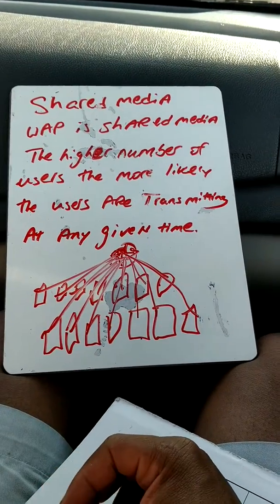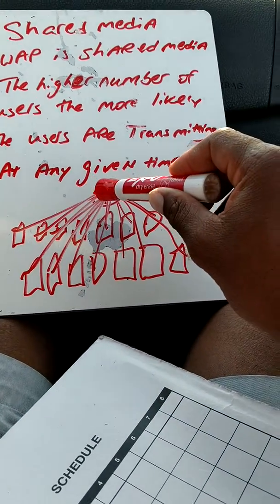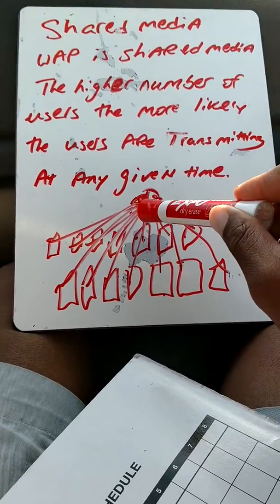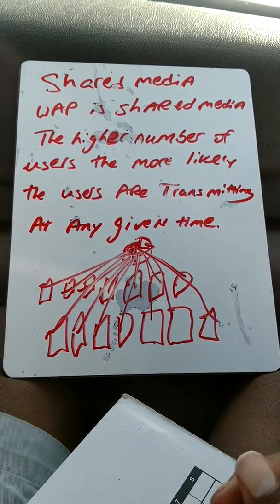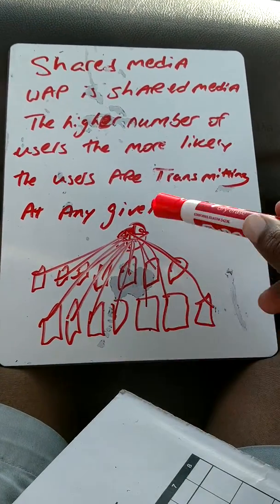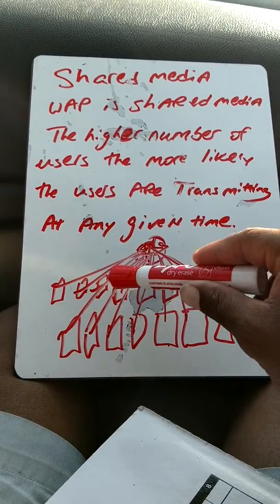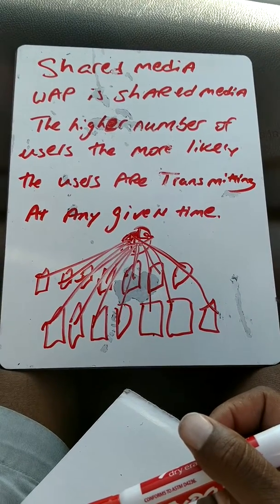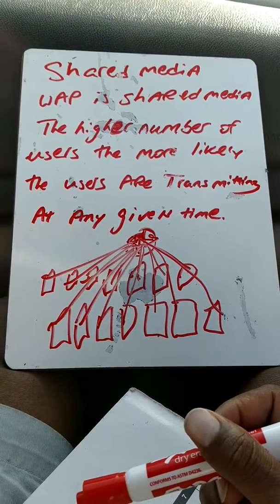Wireless routers use a shared media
The rule or concept for a shared media, is similar to people conversing in a crowded room. The more people that are talking, the more difficult it becomes to talk.